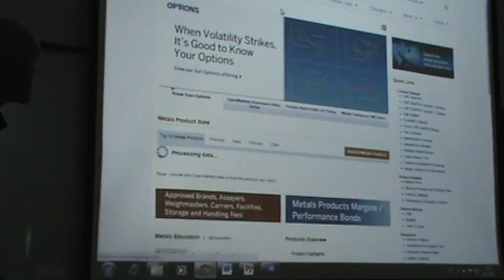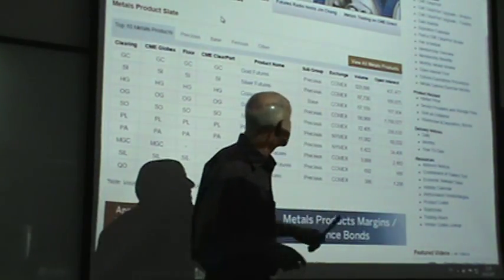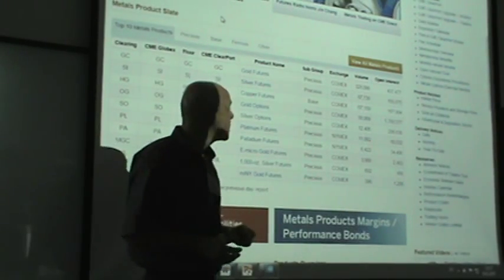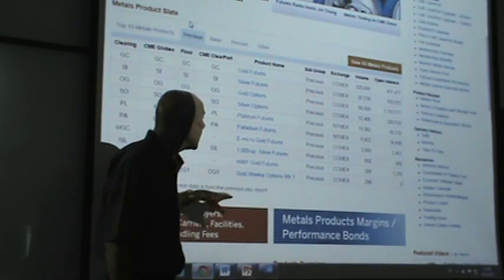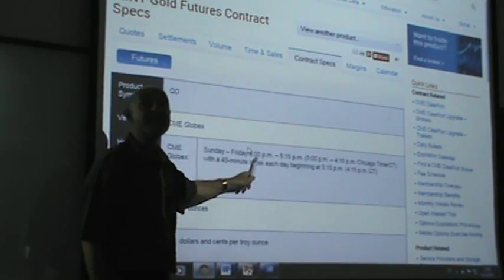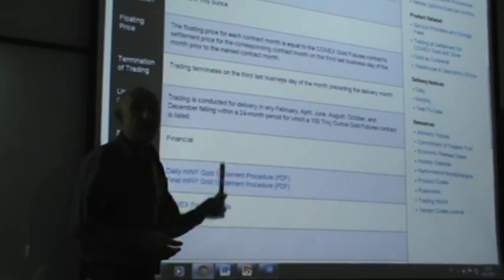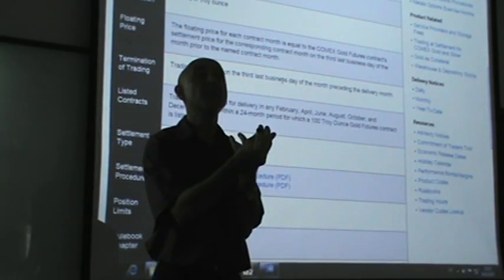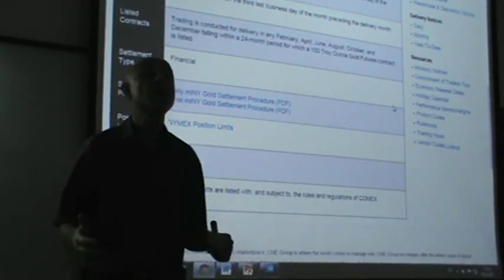Financial Derivatives - Lecture 20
CME, Chicago Mercantile Exchange, CME Group, metals products, GC, trading volume, open interest, settlement price, contract specifications, trading hours, contract size, settlement type, minimum fluctuation, tick, floating price, last trading day, listed contracts, settlement procedure, position limits,